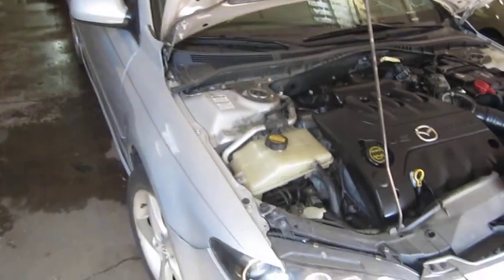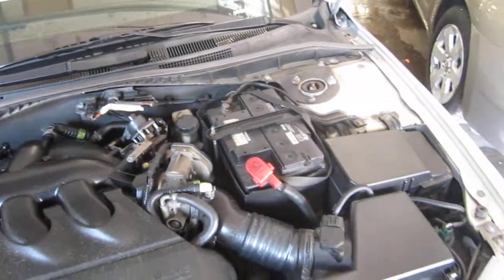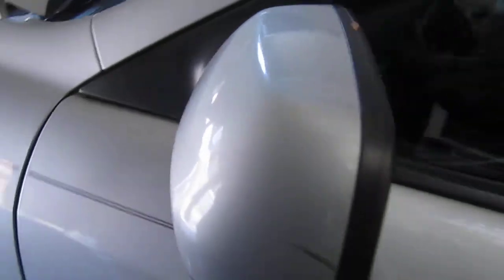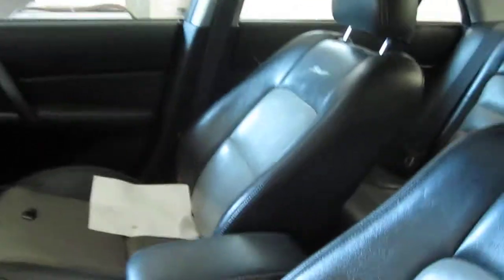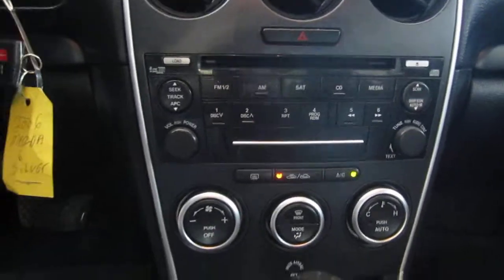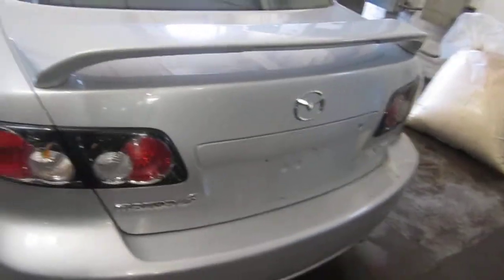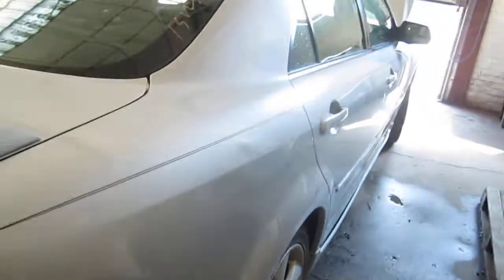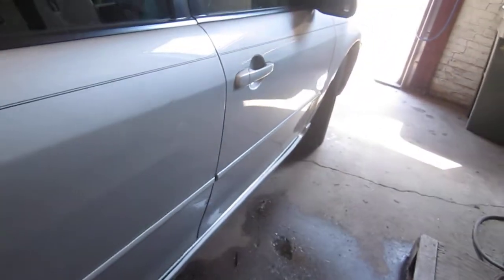Parting out a 2006 Mazda 6 - Used Auto Parts - 130302